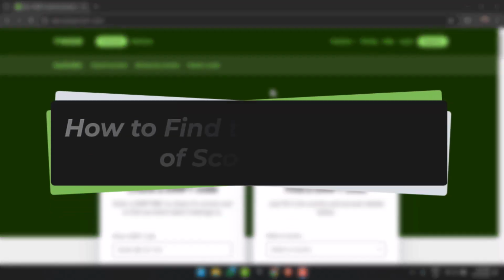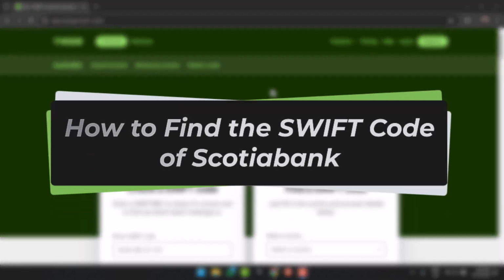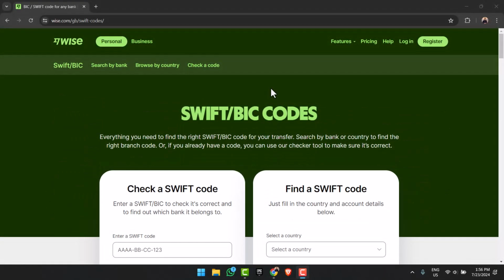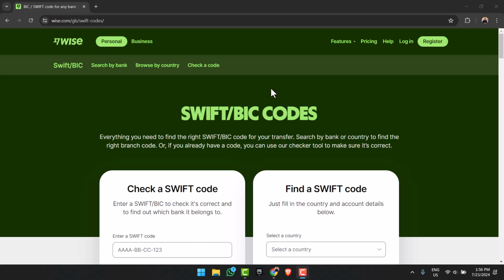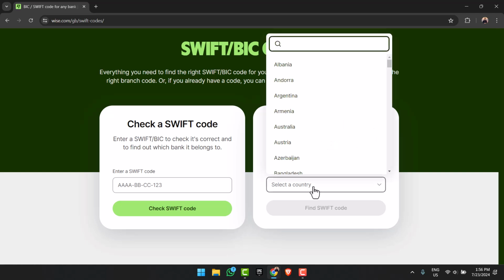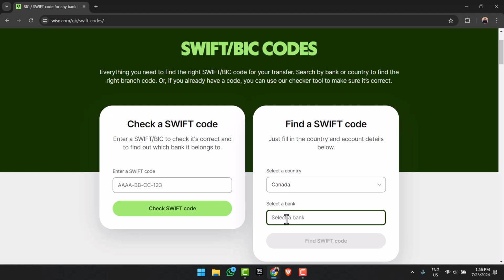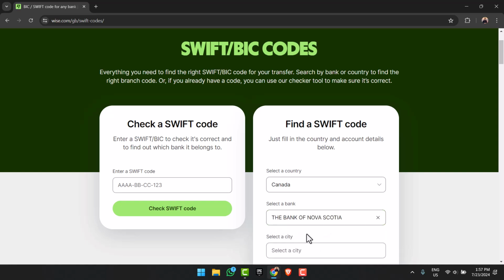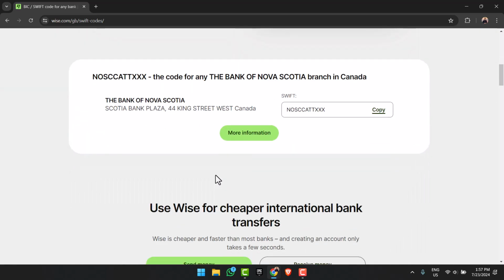How to Find the SWIFT Code of Scotiabank !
Hey everyone, welcome back to another tutorial video! In today's video, I'll show you how to find the SWIFT Code of your Scotiabank. This step-by-step guide will help you locate the necessary SWIFT code for your banking needs quickly and easily.

Once on the website, scroll down to find the option to "Find the SWIFT Code." Select Canada as the country and then type in "Scotiabank" or "The Bank of Nova Scotia" in the bank field. You can choose to specify a city or simply tap "Find SWIFT Code" to get the code applicable to all Scotiabank branches in Canada. This code can then be copied directly for your use.

Finding the SWIFT code of Scotiabank is a simple process that can be done online. By visiting the official website or utilizing banking resources, you can quickly obtain the necessary SWIFT code. This code is essential for processing international wire transfers and ensuring your transactions are completed without delays. Customer service representatives at Scotiabank can also assist in providing the correct SWIFT code for your needs.

For those who prefer using digital banking tools, many banking apps offer an easy way to find your bank's SWIFT code. Additionally, websites like SWIFT.com provide directories of all registered SWIFT codes, making it convenient to locate Scotiabank's code. Ensuring you have the correct SWIFT code is vital for smooth and accurate cross-border payments and other international financial transactions.